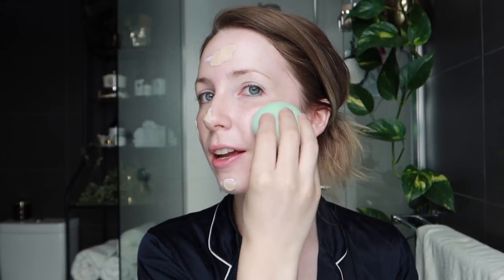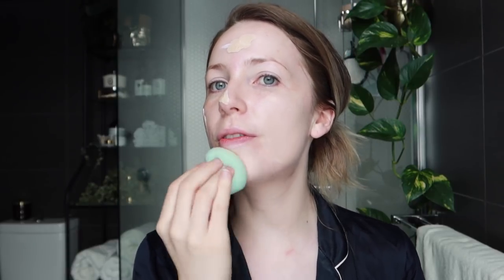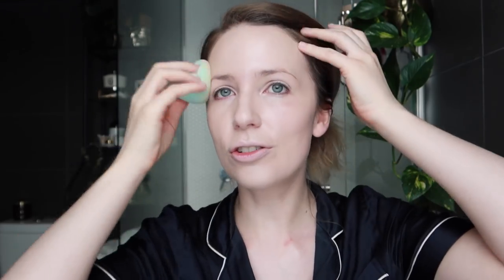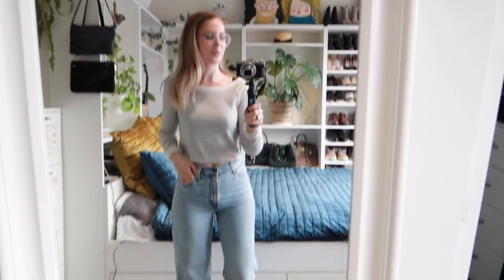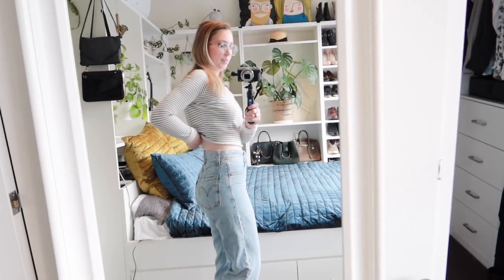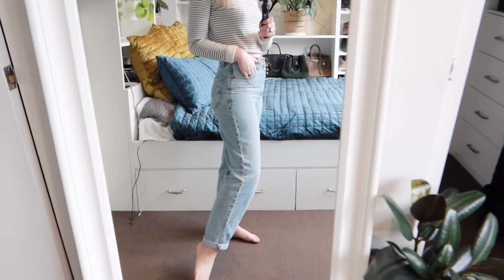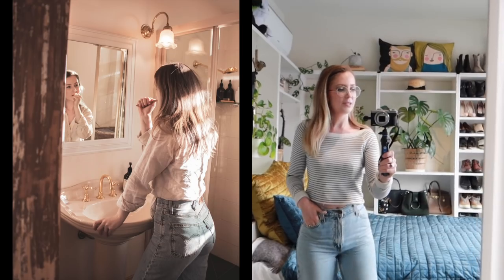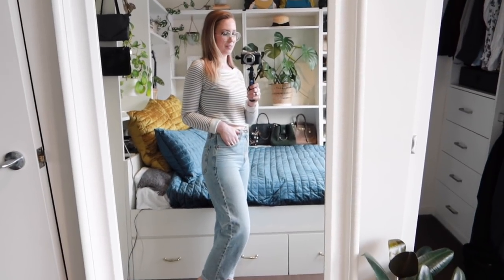September Favourites | Makeup, Skincare, Fashion, Plants, Books & More!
Struggling to get a perfect foundation match?? struggling with your undertones?? Well have I found the perfect product for YOU! This month's favourites video has some real gems, including this total game-changing base product! Favorites from my skincare routine, makeup bag, capsule wardrobe, indoor forest, virtual library, and MORE! Do leave me a comment letting me know your favourites from the past month xx

Also, I didn't know that shade 320 Porcelain existed in the L'Oreal concealer, so if you're lighter than me, or you prefer a brightening concealer, perhaps that's a shade to check out! xx

Etude House Soon Jung Hydro Barrier Cream*

Peripera Ink Corrector - Lavender*

No. 7 HydraLuminous Moisturising Foundation - Porcelain

L'Oreal Paris Infallible More Than Concealer 323 Fawn*
US (different no.)

Chanel Tan De Soleil Cream Bronzer

Nars Single Eyeshadows - Kingston*, Bali*, & Kashmir

Camera: Canon G7x Mark iii or Canon 700D with 18-55mm Lens